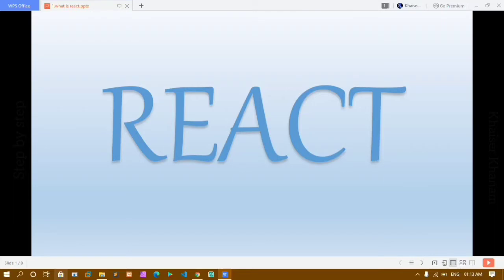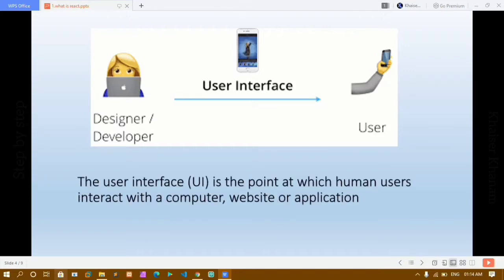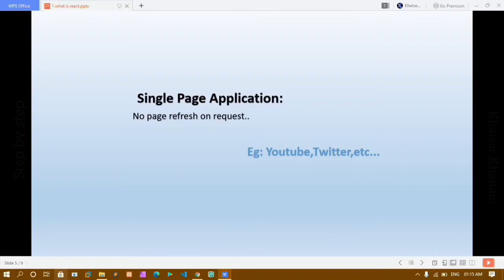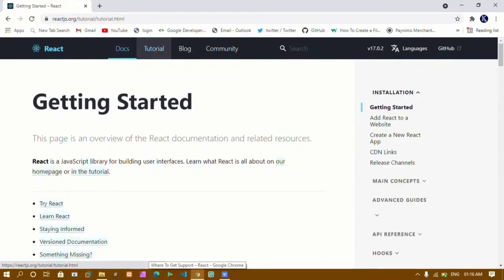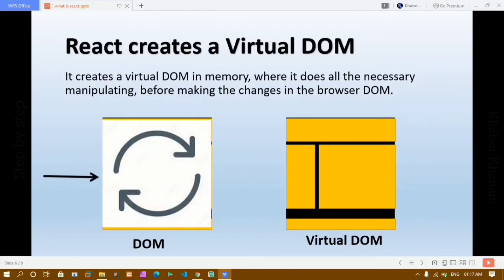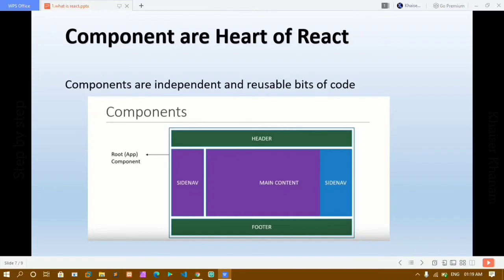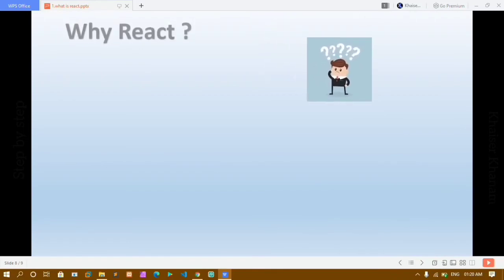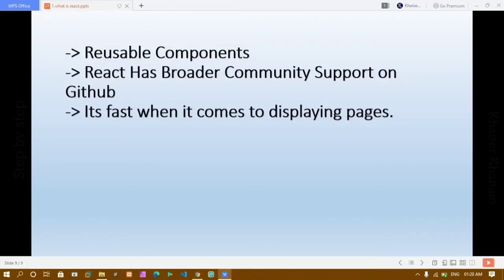#1. What is Reactjs?